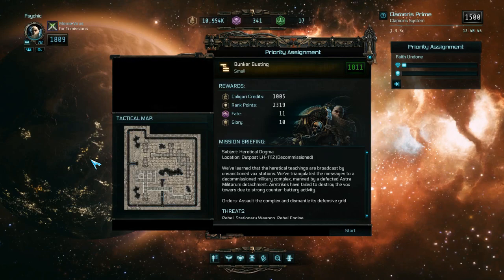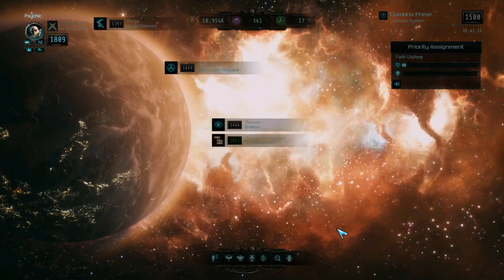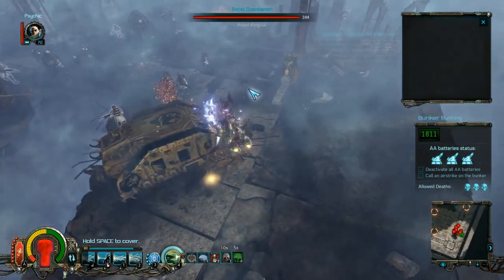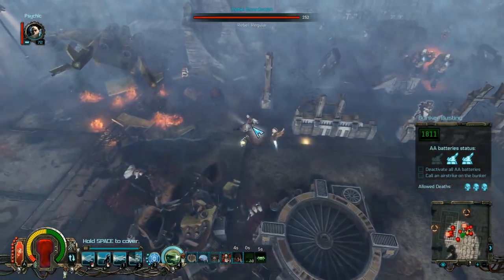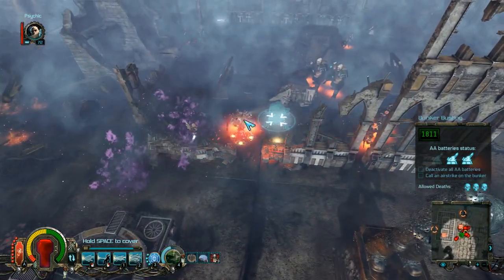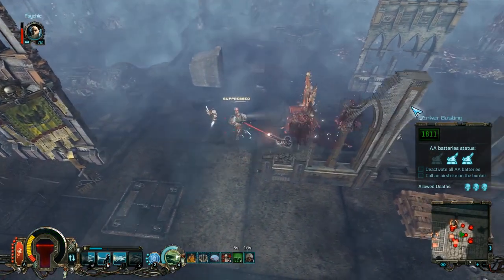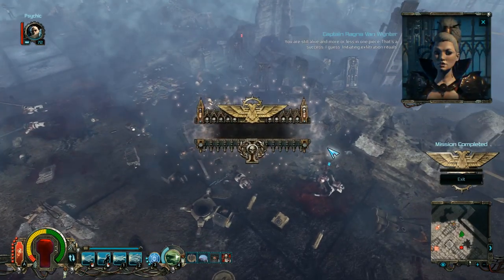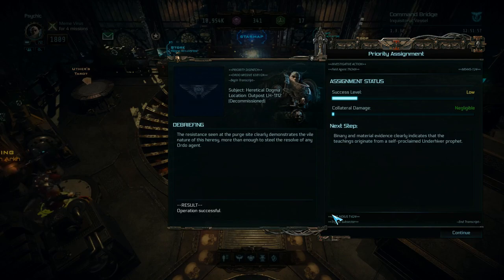Dismantle The Defensive Grid | Let's Play Warhammer 40,000: Inquisitor - Martyr #763